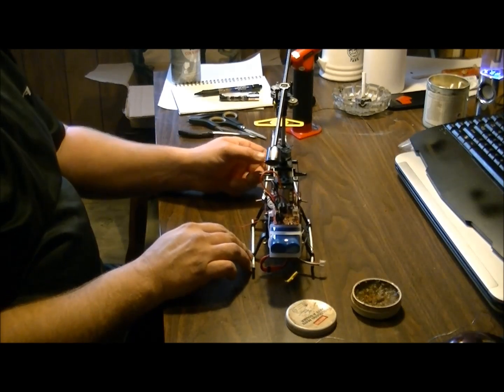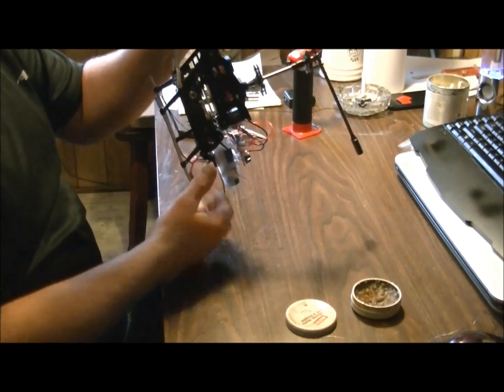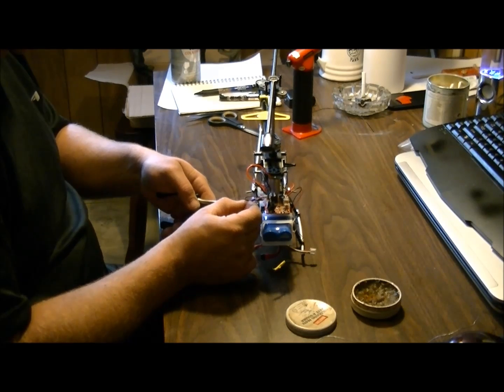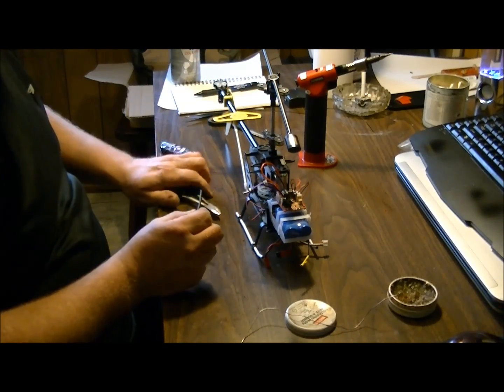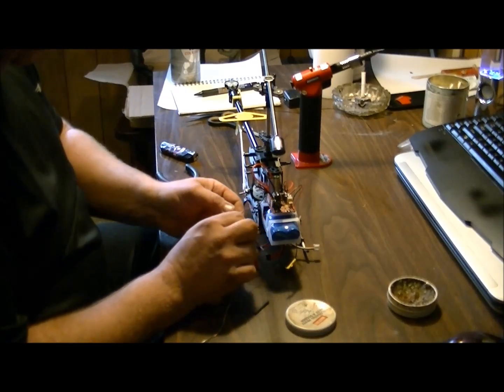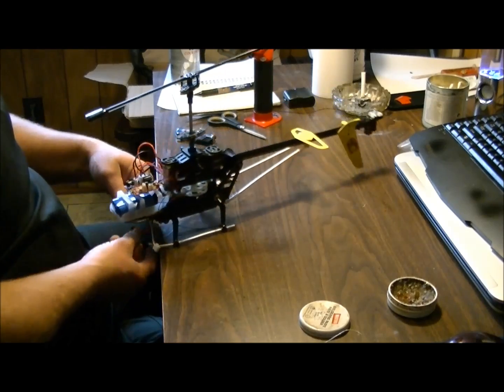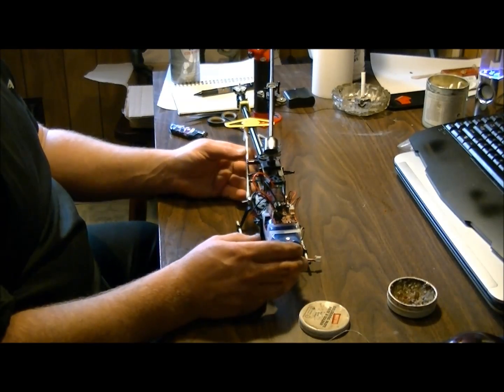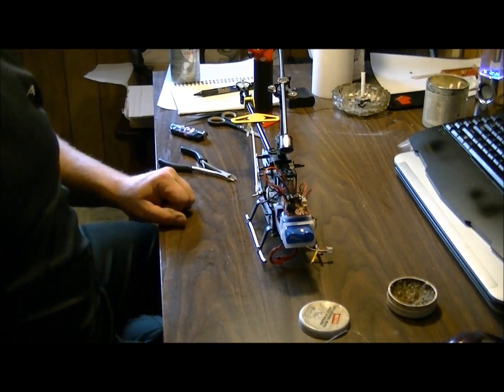How to wire a Sub Micro switch in an RC Helicopter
in this video i show you how to wire in a sub micro switch into and rc helicopter to run lights